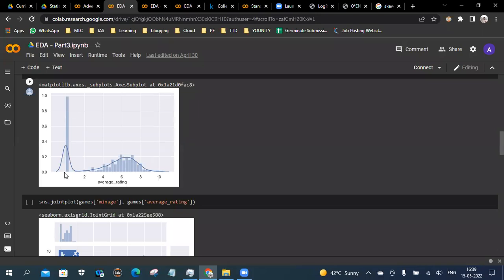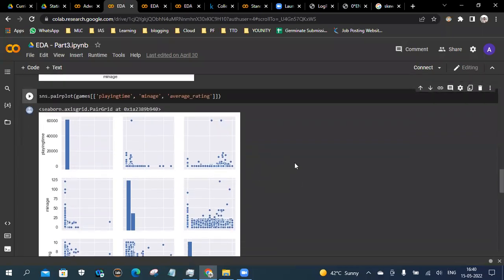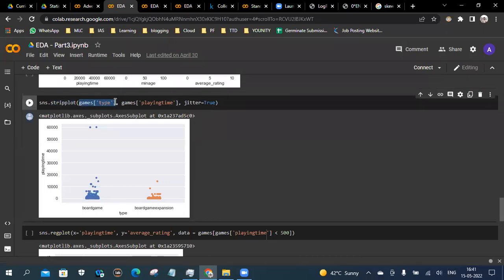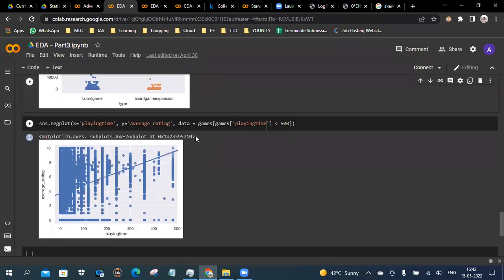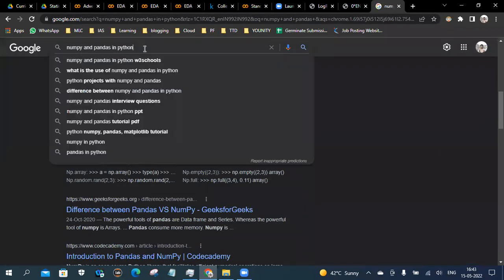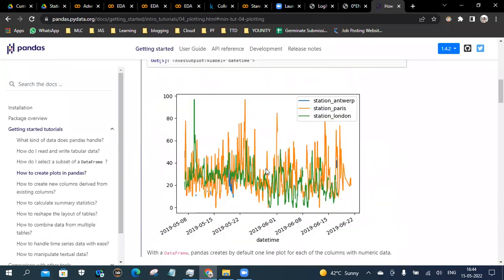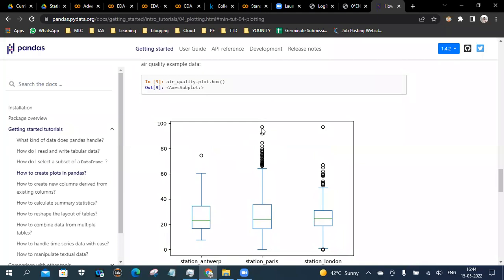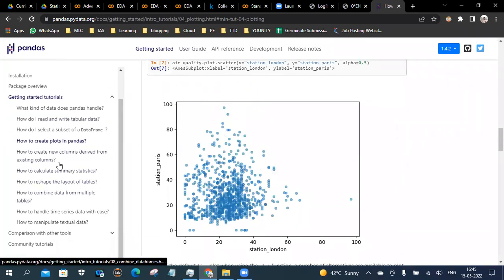Python Essentials: Libraries, Exploratory Data Analysis - Episode 5 | Akhil Vydyula | GenAI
Python Understanding of Libraries, Exploratory Data Analysis, Descriptive Analysis - Episode 5 | Akhil Vydyula | GenAI

Welcome to Episode 5 of our comprehensive series on mastering Python for data science! In this video, Akhil Vydyula, an expert in machine learning and artificial intelligence, will guide you through the essential Python libraries and the basics of exploratory data analysis (EDA) and descriptive analysis. Whether you're a beginner looking to build a solid foundation or an experienced coder wanting to refine your skills, this tutorial is perfect for you.

### 🔍 What You Will Learn:

1. Introduction to Python Libraries:
   - Overview of essential Python libraries for data science.
   - How to install and import libraries like Pandas, NumPy, and Matplotlib.
   - Understanding the role of each library in data analysis.

2. Exploratory Data Analysis (EDA):
   - What is EDA and why it is important in data science.
   - Techniques for summarizing and visualizing data.
   - Practical examples of EDA using real-world datasets.

3. Descriptive Analysis:
   - Understanding descriptive statistics: mean, median, mode, and standard deviation.
   - How to describe and interpret data distributions.
   - Using Python to calculate and visualize descriptive statistics.

### 🎯 Goals of This Episode:
- Build a Strong Foundation: Gain a solid understanding of Python’s key libraries and their applications in data science.
- Enhance Your Analytical Skills: Learn practical tips and tricks for effective data exploration and description.
- Prepare for Advanced Topics: Set the stage for more complex analyses and machine learning projects.

Start your journey towards mastering Python libraries, EDA, and descriptive analysis with Akhil Vydyula and GenAI. Watch the video now and take the first step in becoming a data science pro! 🐍📊🚀